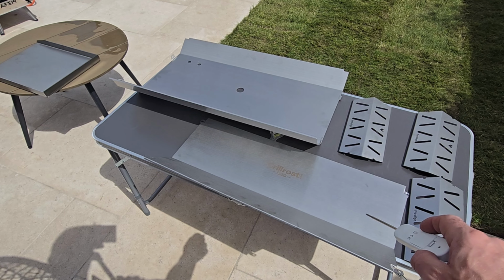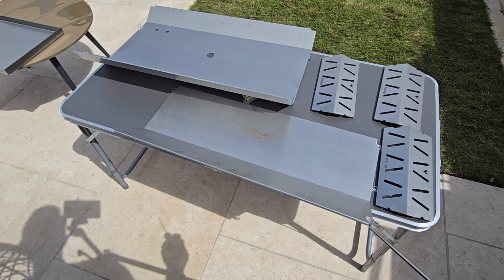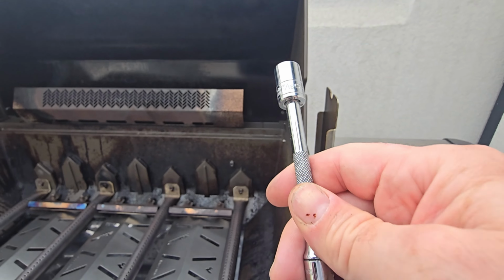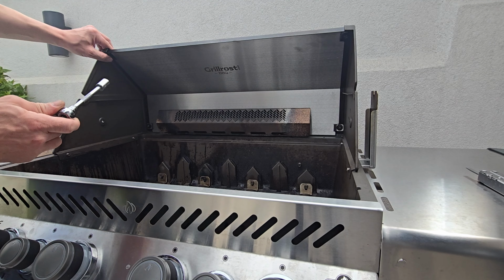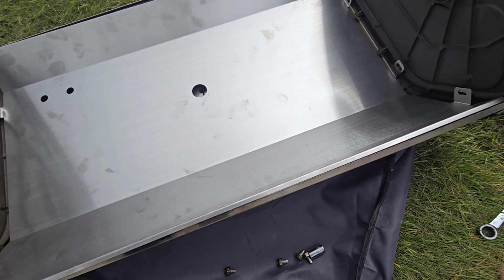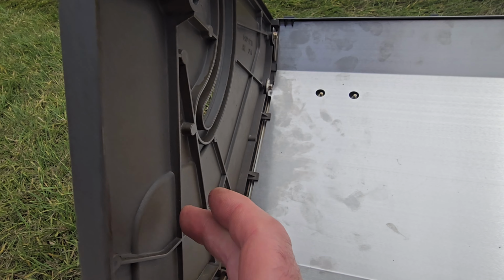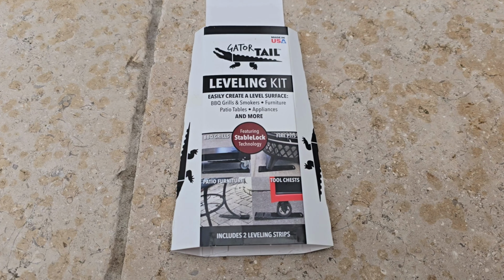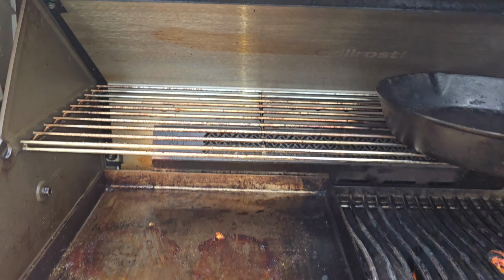grill upgrades & accessories, napoleon bbq prestige p500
grillrost.com is the site I got the Stainless steel parts from

BBQ Butler Gator Tail - Leveling Shims for Grill - Plastic Wedges for Smokers, BBQs and Griddles - Cabinet Leveling Blocks- Hard Leveling Wedge - 2 Pack

link to holder rod holder I did not design this, but thanks to the person who did